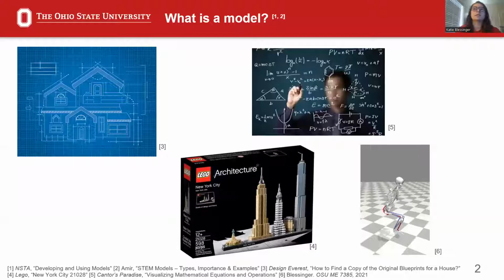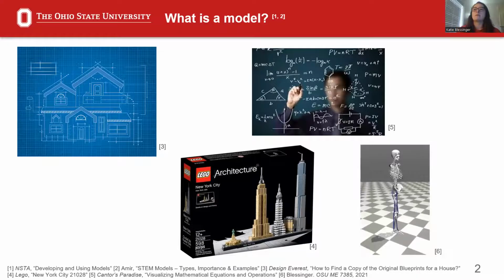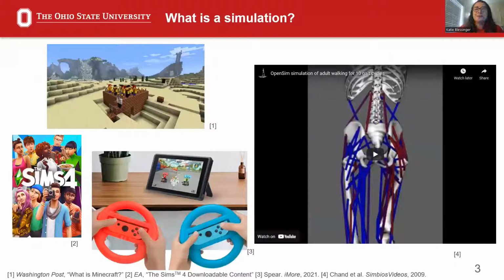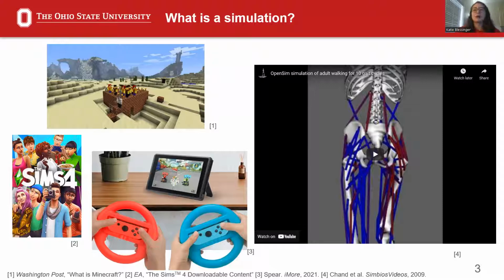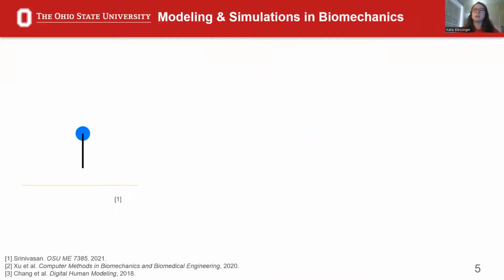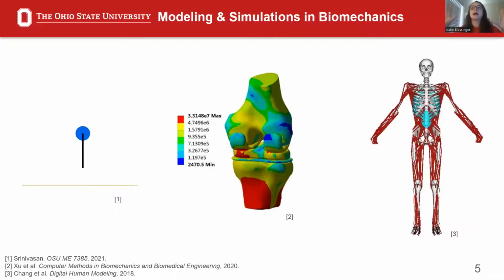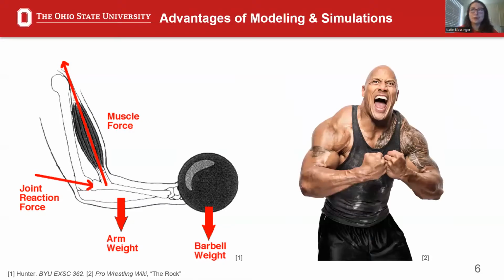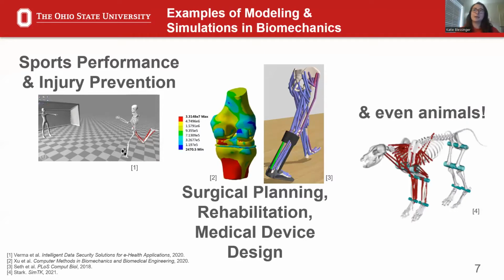Computer Modeling & Simulations of Human Movement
Video by Katie Blessinger
PhD Student, Mechanical and Aerospace Engineering

This video highlights the area of computer modeling and computer simulations, which allow us to answer "what if" questions that would be difficult, costly, or even impossible to study in real life.

Discussion Questions:
1. Describe why models are useful.
2. Describe why simulations are useful.
3. What is the advantage of using computer modeling & simulations in biomechanics, instead of just experiments in a lab?
4. Name three examples of using computer models & simulations in biomechanics.
5. Who plays Maui in Disney’s "Moana"? How many push ups do you think he can do? How many can you do?

Optional Activities for Teachers:
OpenSim is an open source software for modeling & simulations in biomechanics, and it is free to download onto any Windows or Mac computer

OpenSim’s documentation has tons of examples that walk you through how to use the software. Students can download the software and play with the examples for fun!

Here is a link to an introductory tutorial for opening a model and making it move in OpenSim